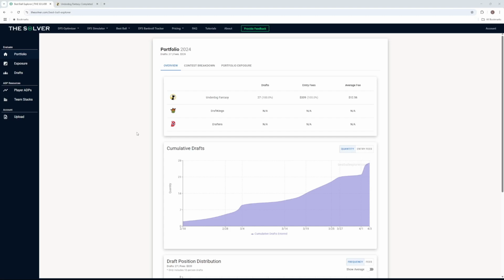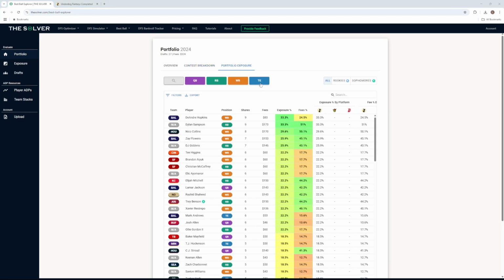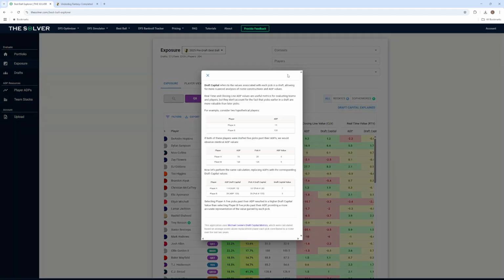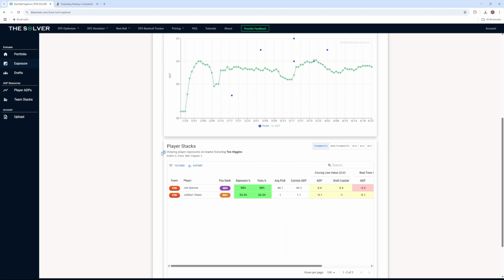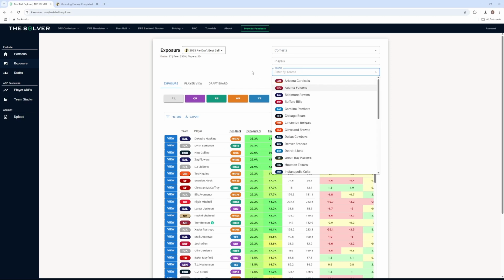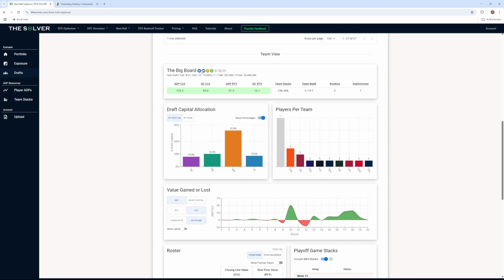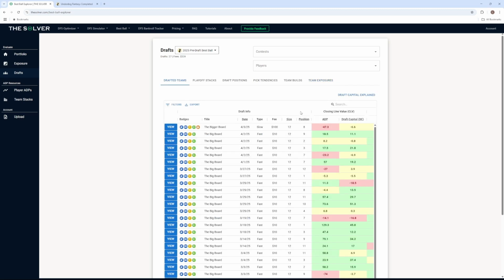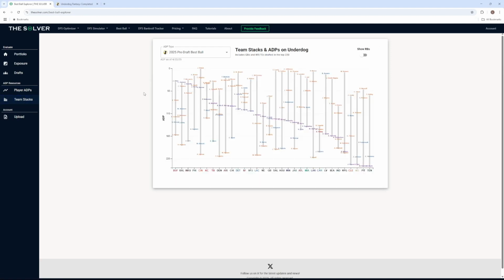Best Ball Explorer - Tutorial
THE SOLVER's Best Ball Explorer allows you to deep dive into your best ball exposures on Underdog, DraftKings, and Drafters.